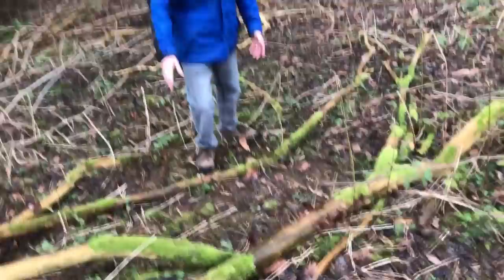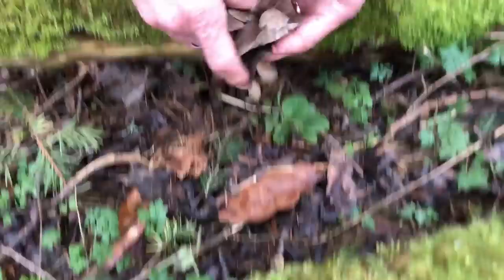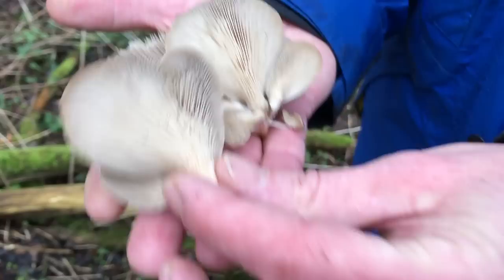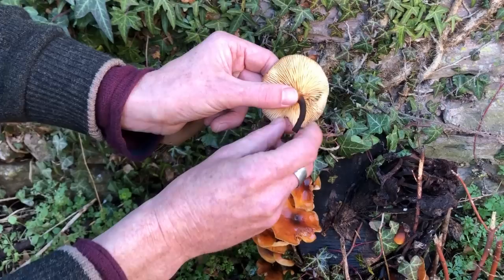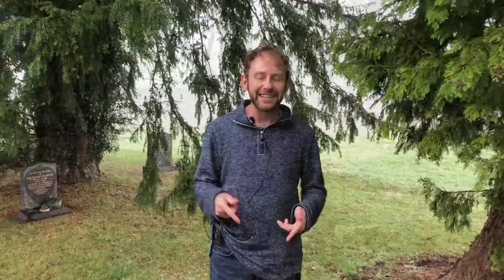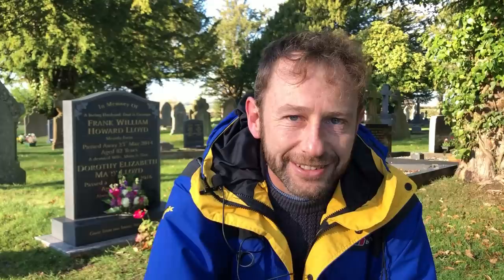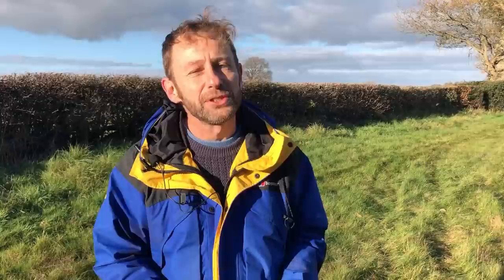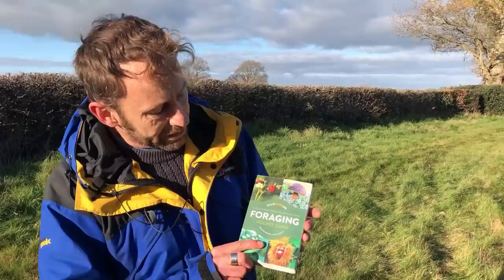Winter Mushroom Foraging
Since we're in lockdown I thought I'd do another long video to help you all kill a bit of time. This is all about cold hardy winter mushrooms that you might be able to find right now while out on your exercise...